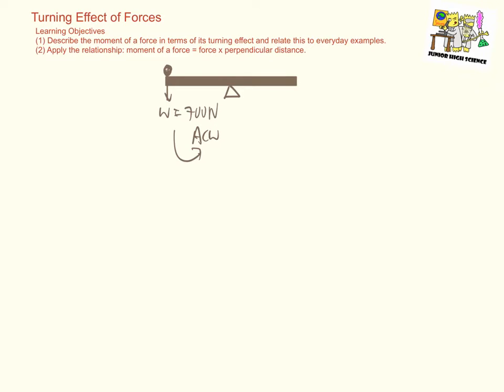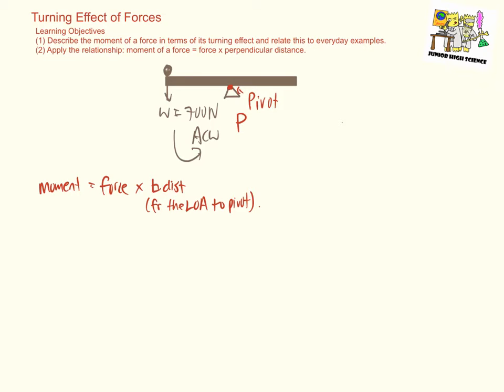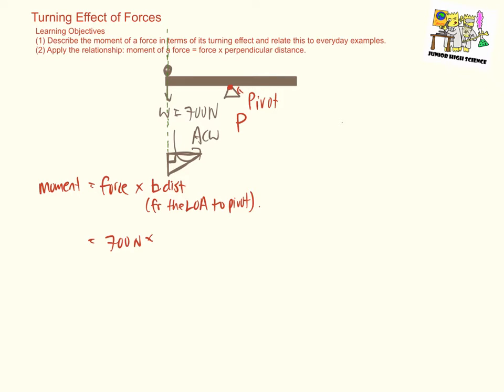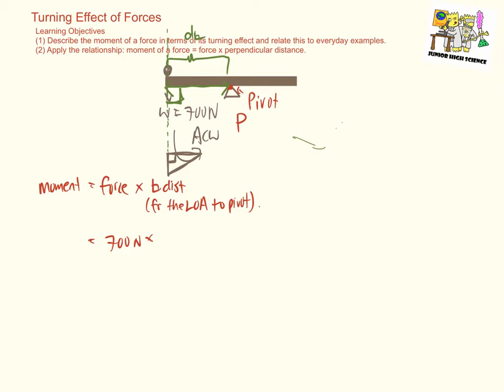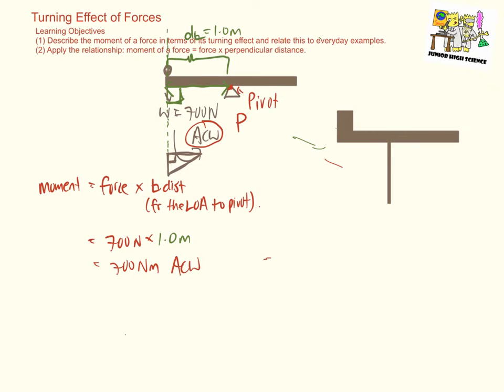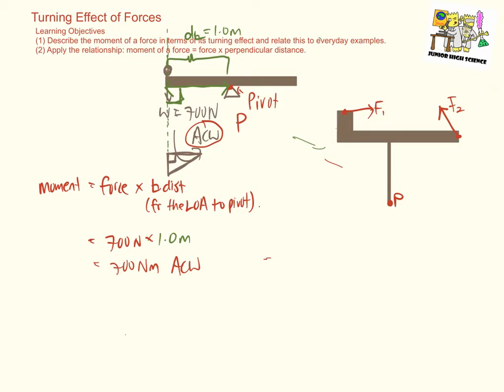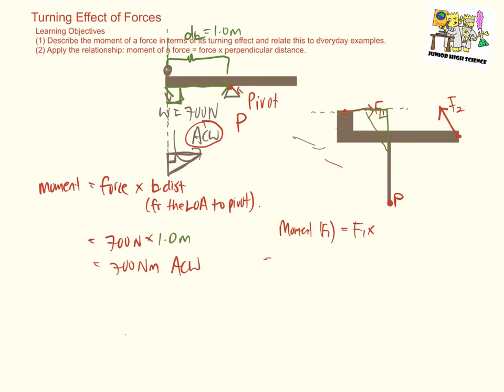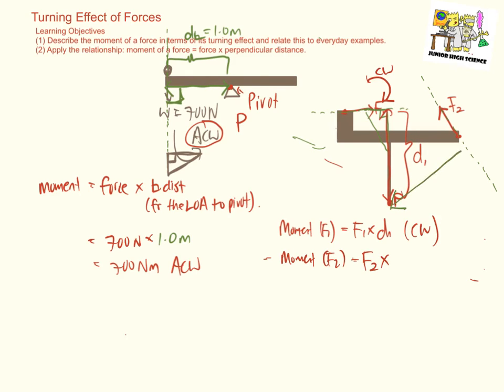PH301 CV3.1 Turning Effect of Forces